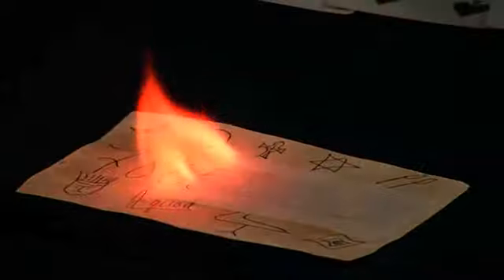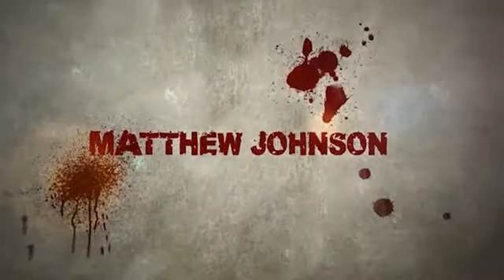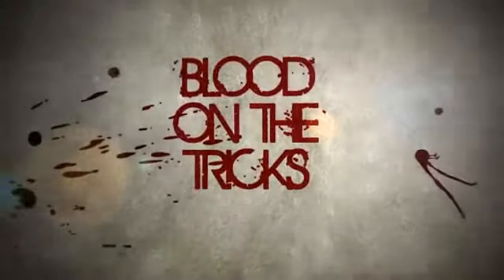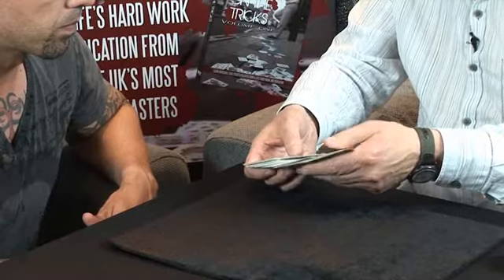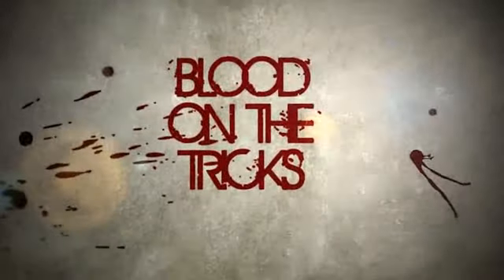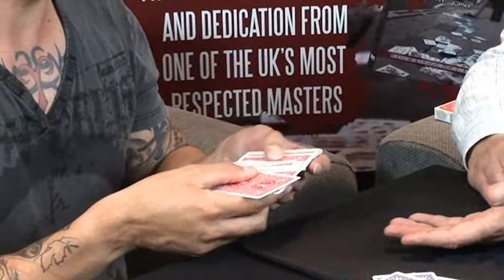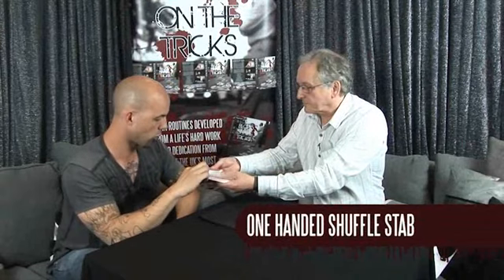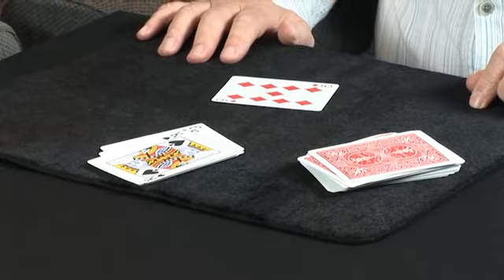Blood On The Tricks Vol. 2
Blood On The Tricks Vol. 2 (2 DVD Set) by Roger Curzon